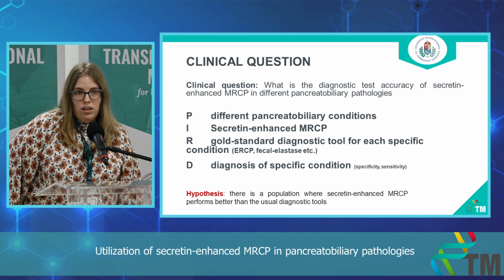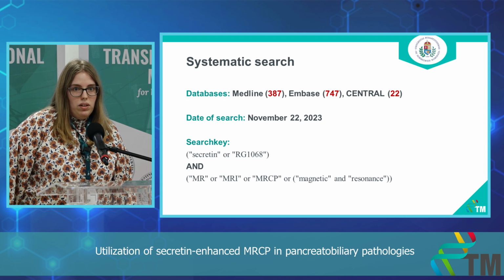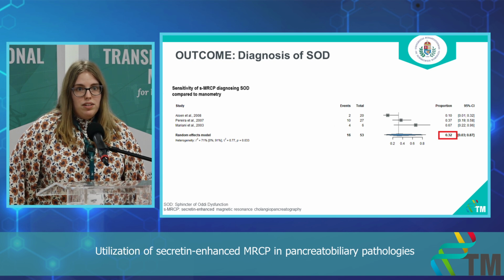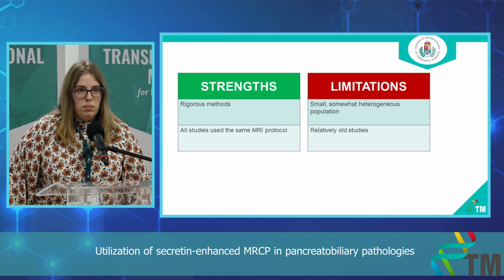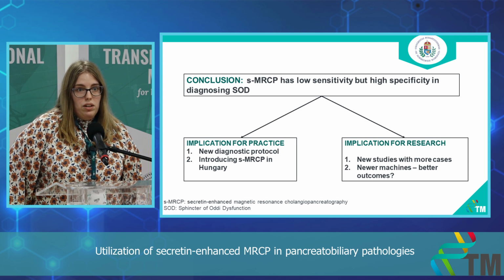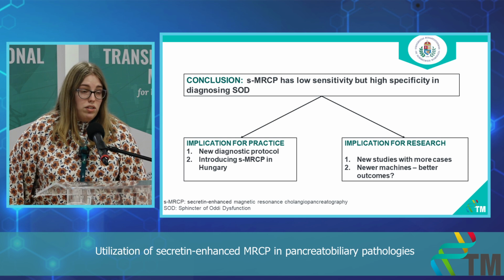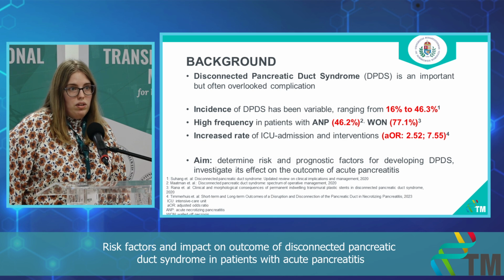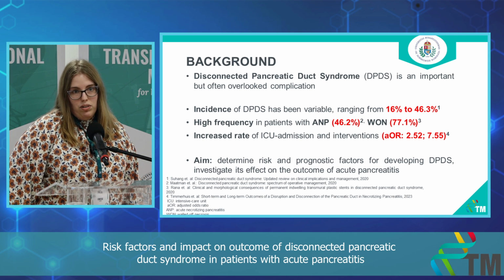Progress Report II - Emese Fürst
New insight on secretin-enhanced MRCP in pancreatobiliary pathologies
6-month Progress Report of the PhD students of the Centre for Translational Medicine, Semmelweis University.

VISION
Make good use of all available diagnostic modalities in different pancreatic conditions.

MISSION
Improve the diagnostic algorithm and make it more accessible.

SPECIFIC GOALS

PROJECT 1: Investigating the diagnostic accuracy of secretin-enhanced MRCP in pancreaticobiliary pathologies: a systematic review and meta-analysis.

PROJECT 2: Investigating the risk factors and impact on the outcomes of disrupted pancreatic duct in patients with acute pancreatitis: a prospective observational study.